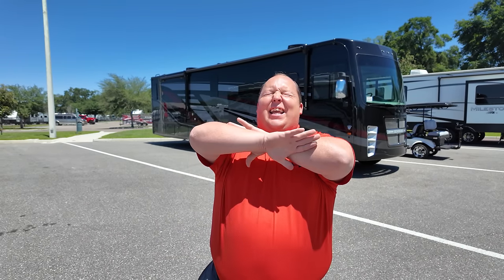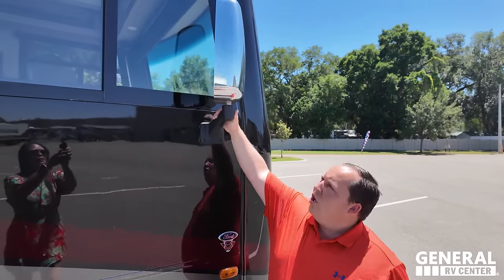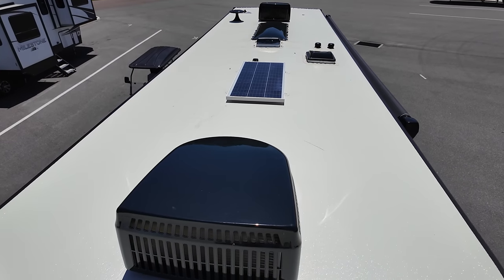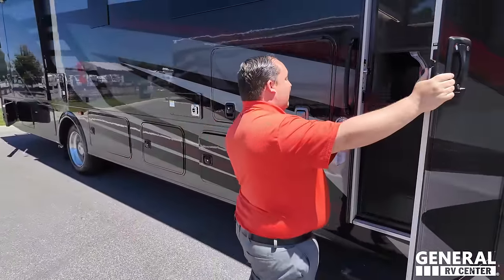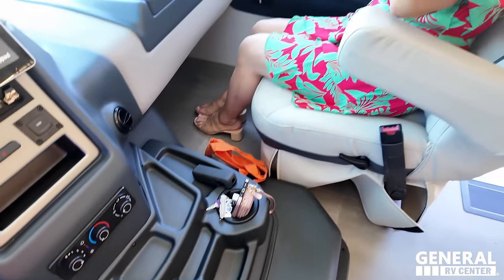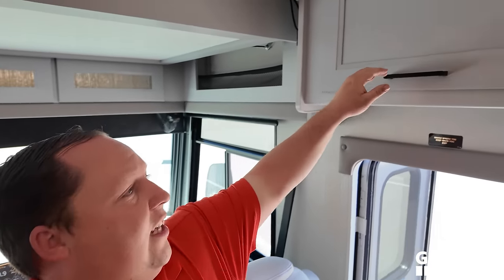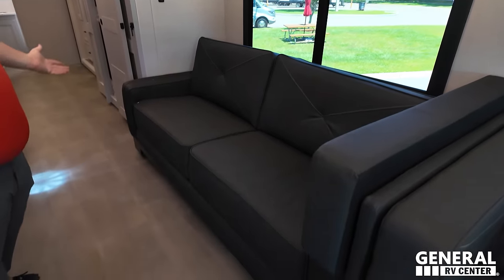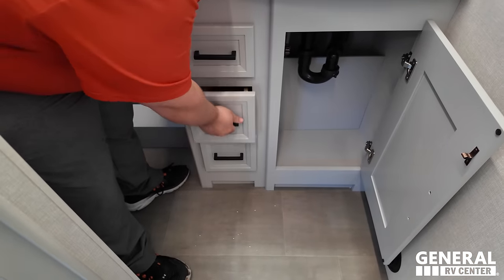My PERSONAL Favorite Class A Gas Motorhome for 2024!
Everyone always ask me what RV I would buy... Well this answer varies depending on budget and style! With that said if we were looking at a Class A gas Motorhome this one is my absoulte favorite for the year 2024! I love how it has a BOW it is a Bunk Bed - Office - Wardrobe! It really is the perfect motorhome for everyone!